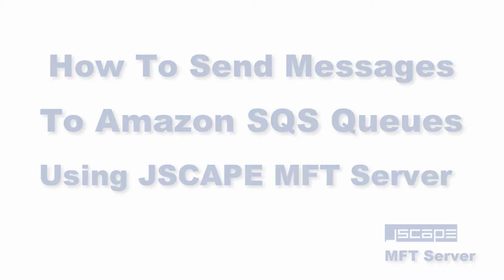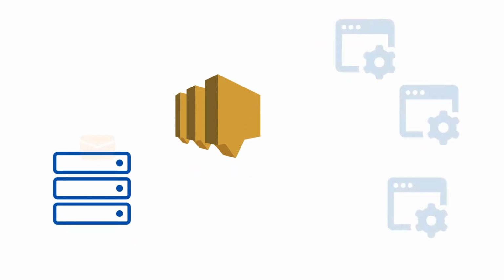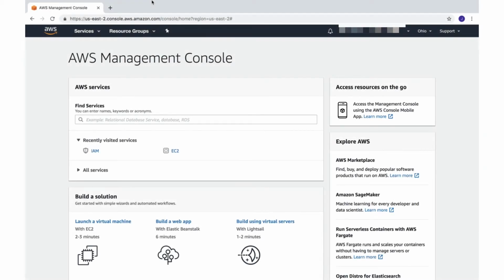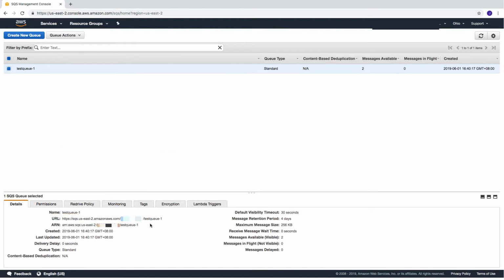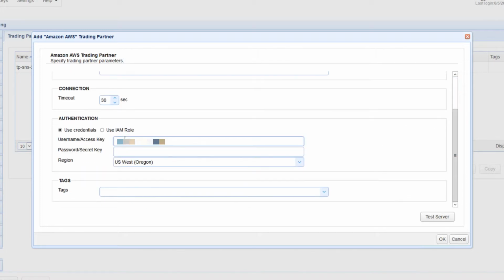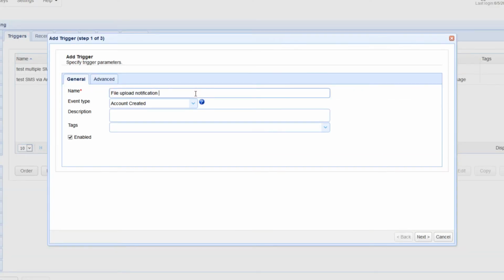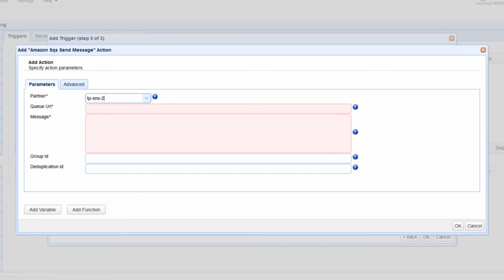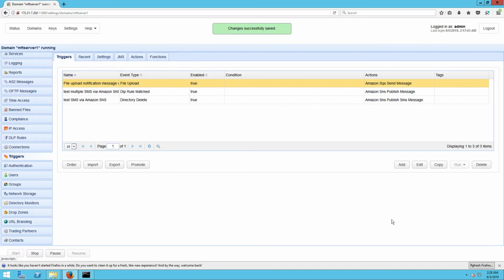How To Send Messages to Amazon SQS Queues Using JSCAPE MFT Server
In this video, you'll learn how to configure JSCAPE MFT Server to send messages to Amazon SQS queues. Amazon SQS queues are more suitable for MFT Server messages that you want retrieved by receiving applications using a polling (or pulling) method and not pushed out to recipients as soon as the message(s) get published.

Related content:

[video] How To Publish Messages To Amazon SNS Using JSCAPE MFT Server

How To Publish Messages To Amazon SNS Using JSCAPE MFT Server [article]

How To Use Amazon S3 As The File Storage System of Your MFT Server

How To Use Azure Files As The File Storage System Of Your MFT Server